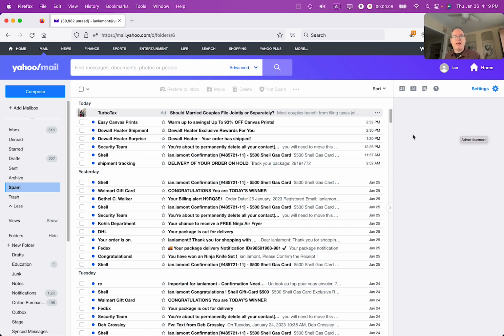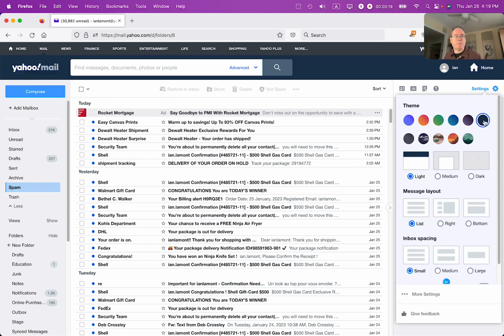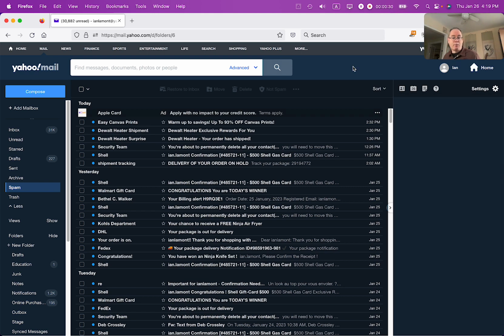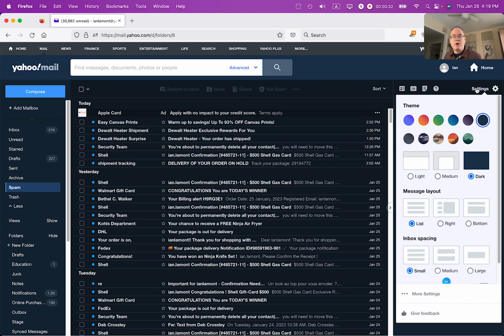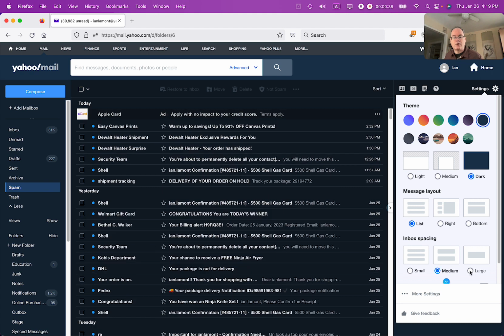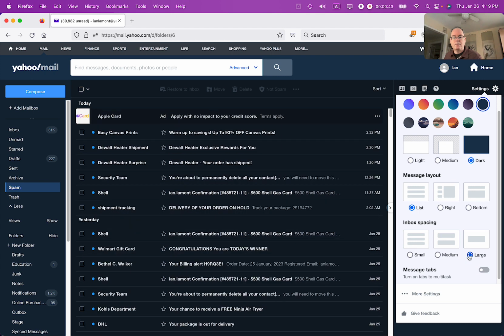3 easy tips to make Yahoo Mail easier to read and easier on your eyes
3 easy ways to make it easier on your eyes when opening Yahoo Mail. Narrator Ian Lamont is the founder of IN 30 MINUTES cheat sheets & guides.